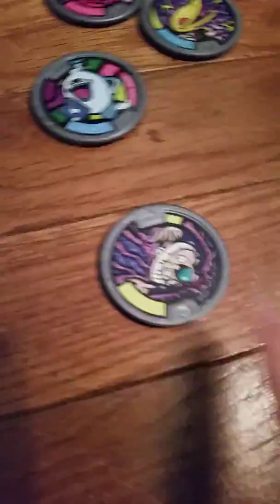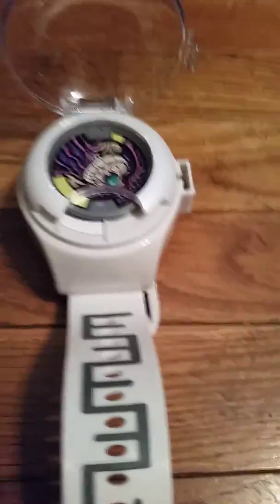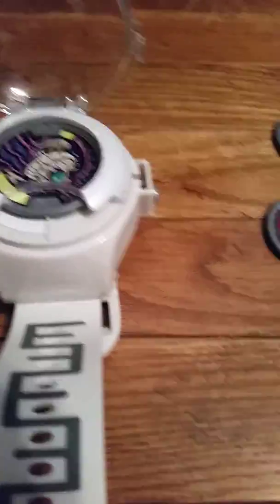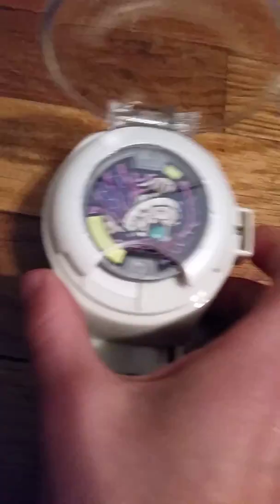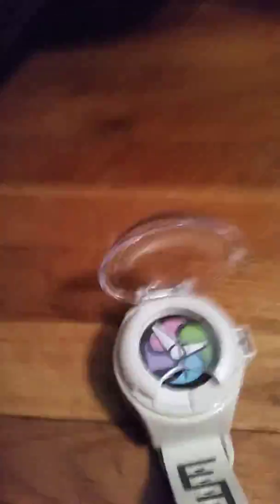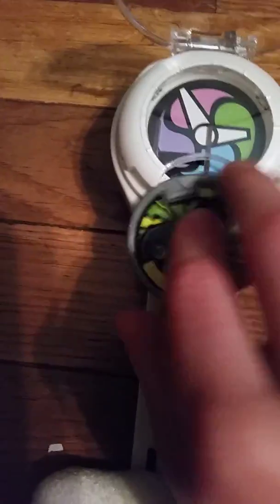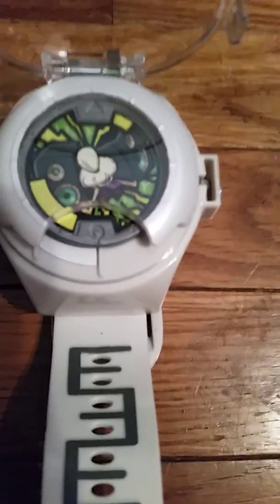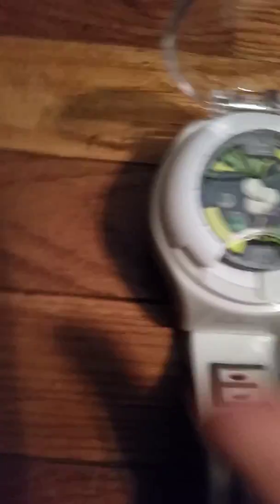Yo-Kai Watch unboxing part 2